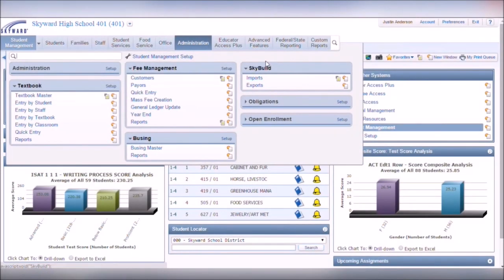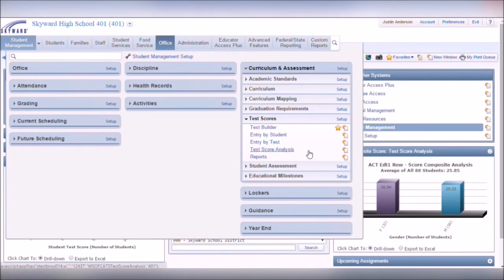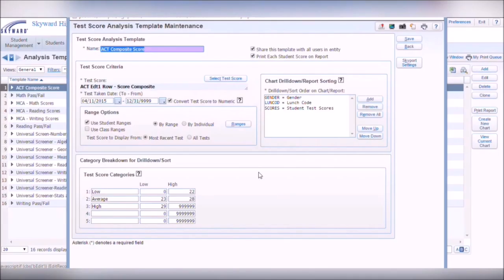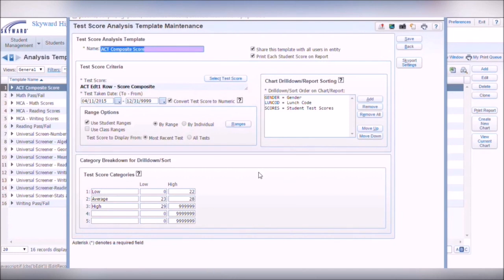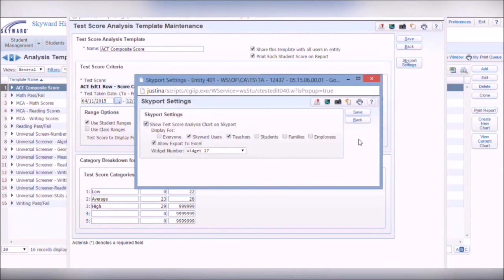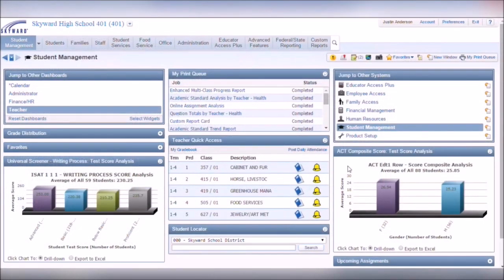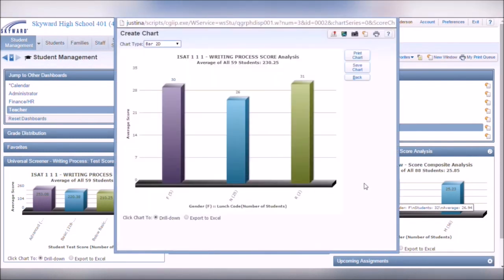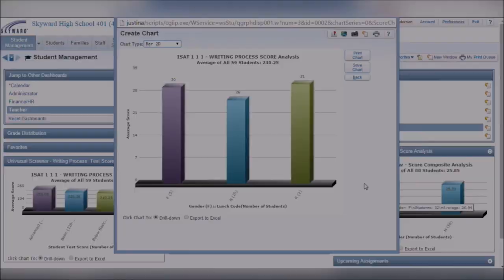Quick Hits for Curriculum Directors: Test Scores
It's hard to make data-driven decisions without seeing the whole picture. Work smarter with Skyward's test score import.